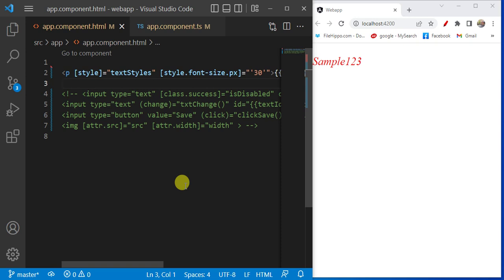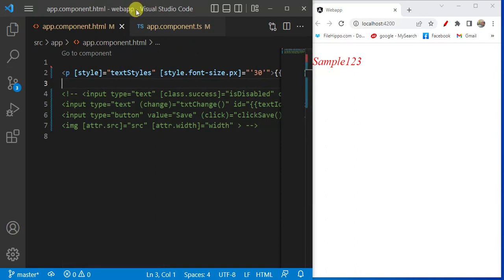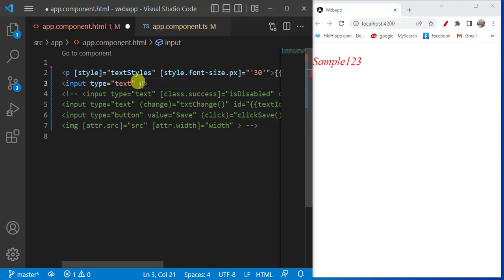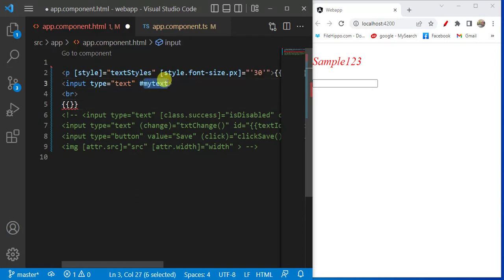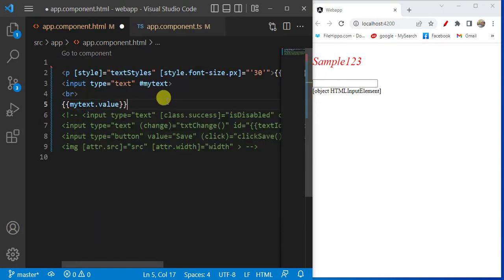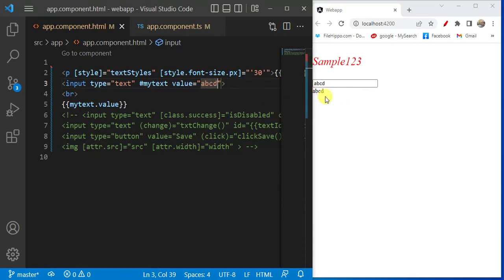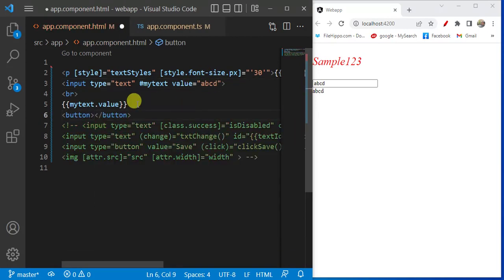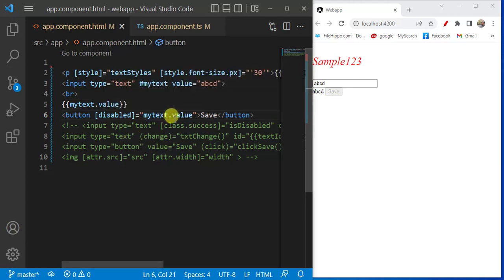#17: Template Reference Variable in Angular 14 | Local Reference Variable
This video helps us to understand how to create and use Template Reference Variable in Angular 14 Application.